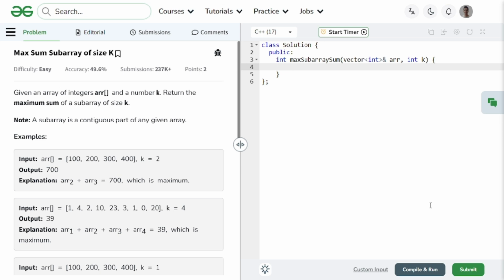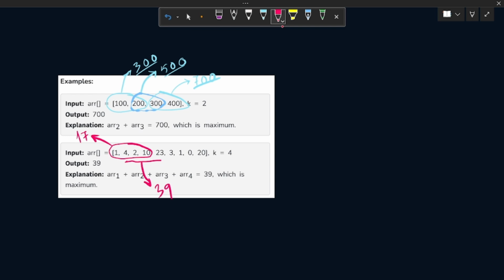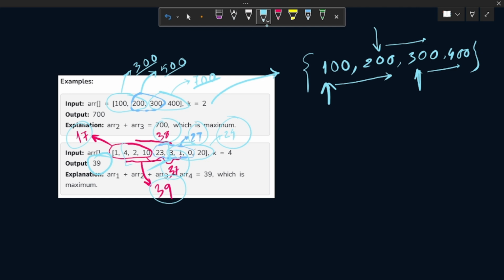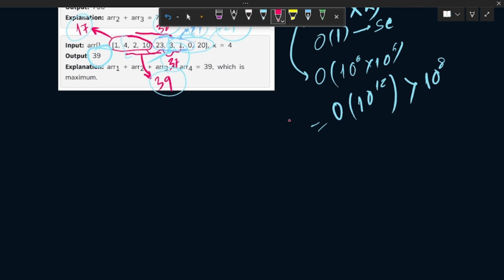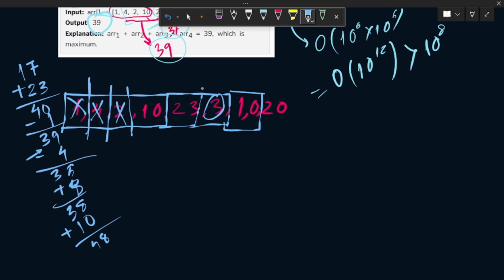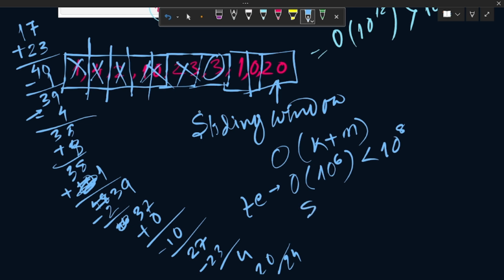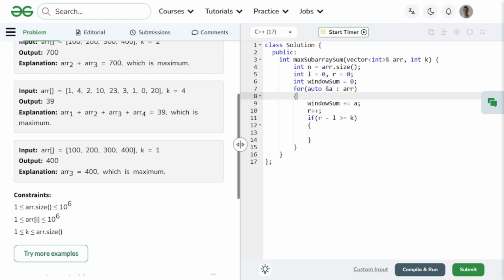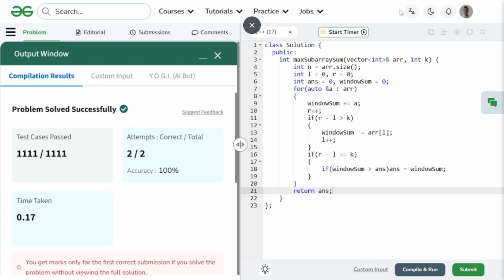Max Sum Subarray of size K